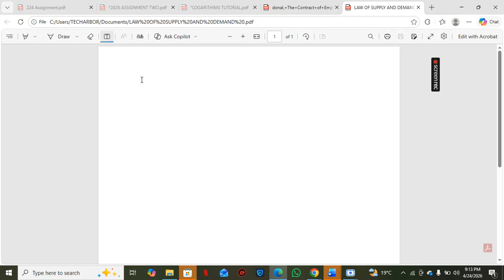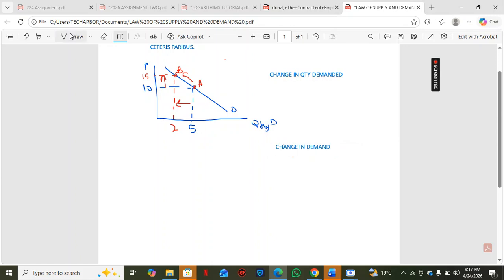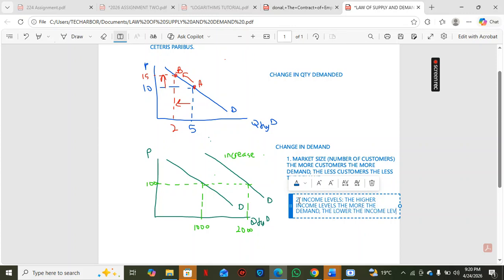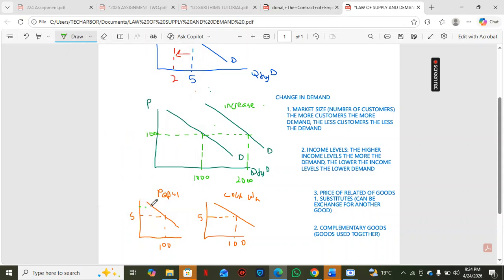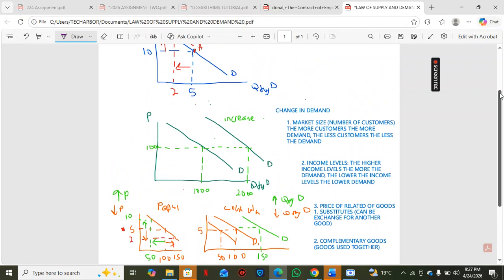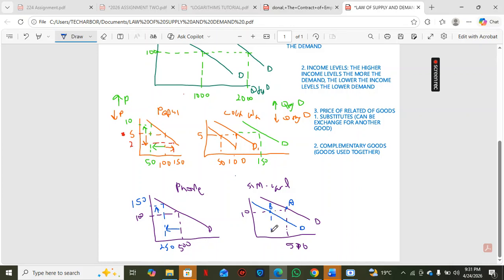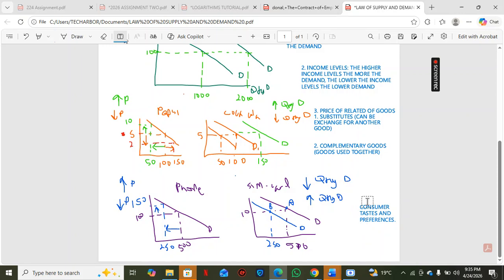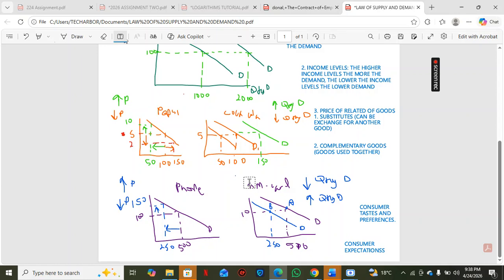ME LESSON LAW OF DEMAND AND FACTORS THAT AFFECT DEMAND